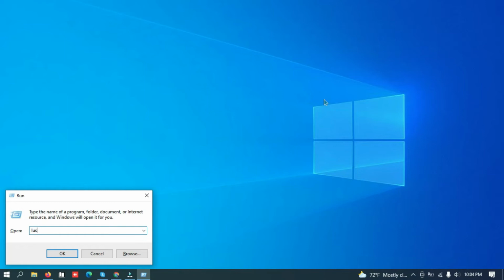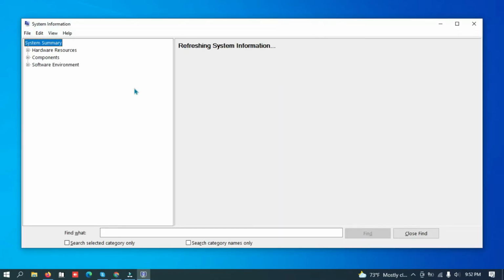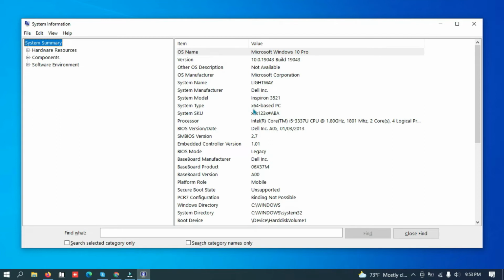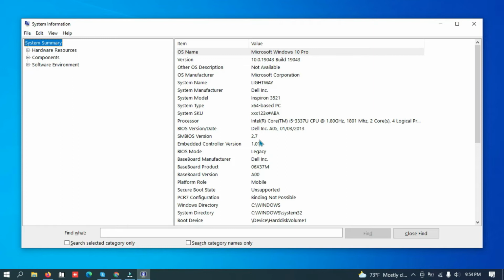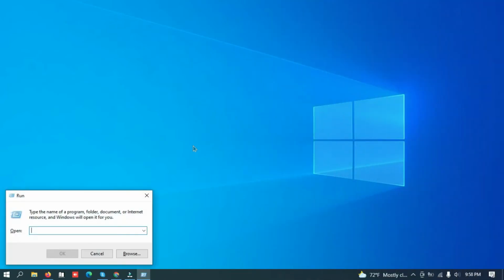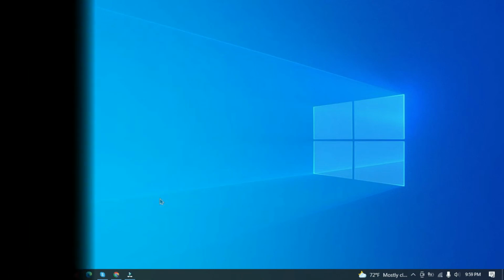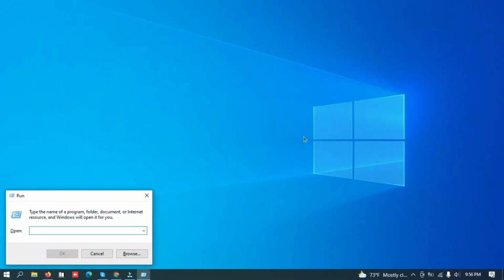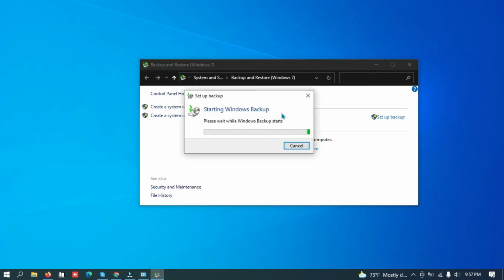How to use run option in windows part 3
There are most important 8 short cut command for you. To expose your skills. If you want to know that you are master in short cut command , Let's start see this video..